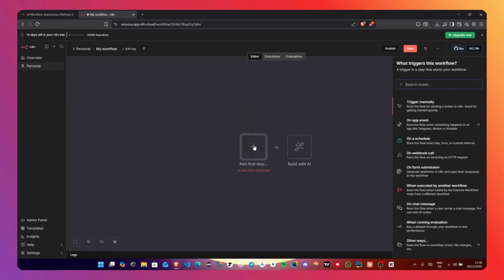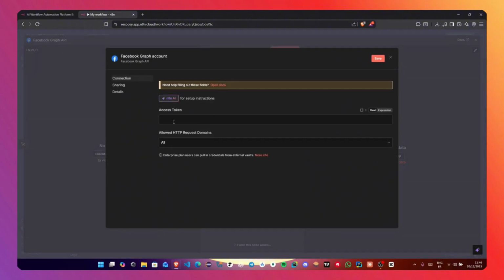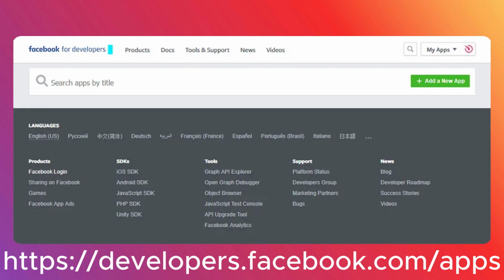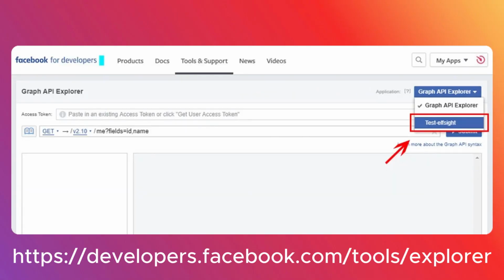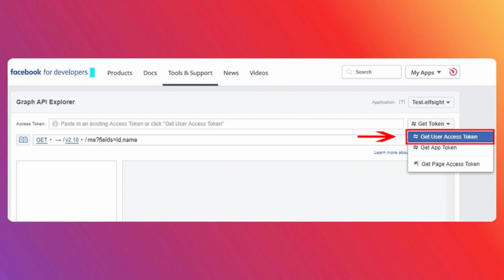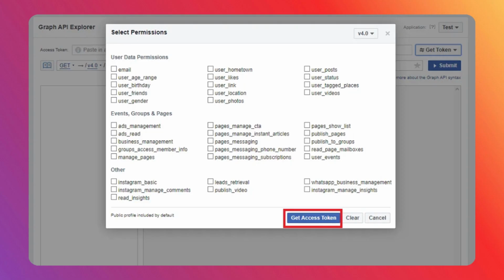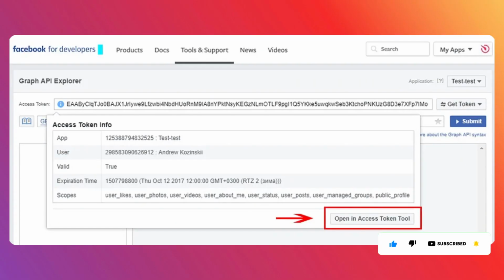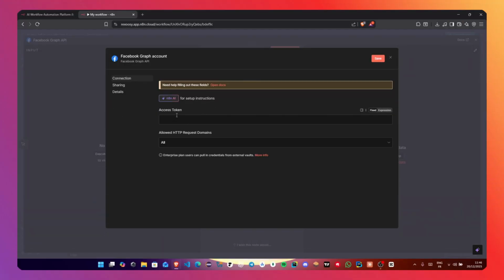How To Connect Facebook Graph API With N8N (EASY GUIDE) 2026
In this video, I’ll show you how to connect the Facebook Graph API with n8n quickly and easily in 2026. This step-by-step guide walks you through creating a Facebook Developer app, generating access tokens, configuring permissions, and setting up the correct n8n HTTP Request nodes to automate data flows with Facebook. Whether you want to fetch page insights, manage posts, automate comments, or integrate Facebook data into your workflows, this tutorial makes the entire setup simple, secure, and beginner-friendly!